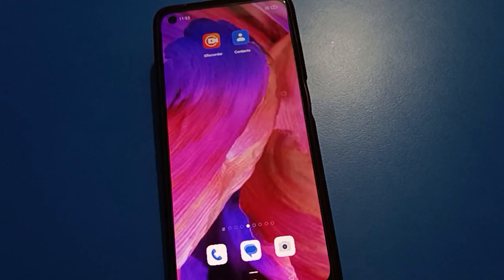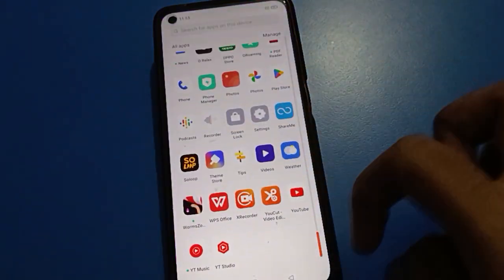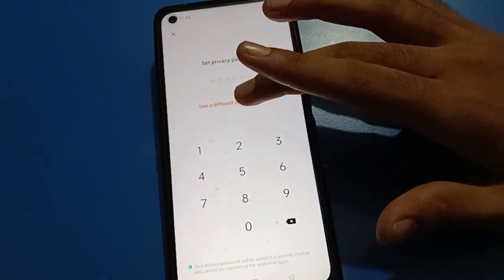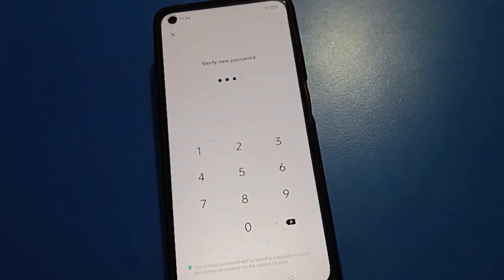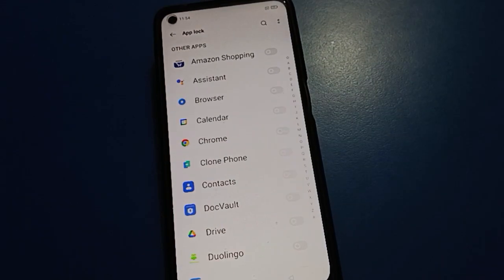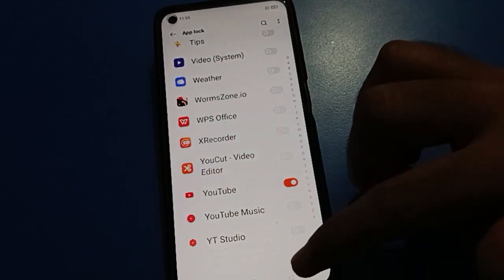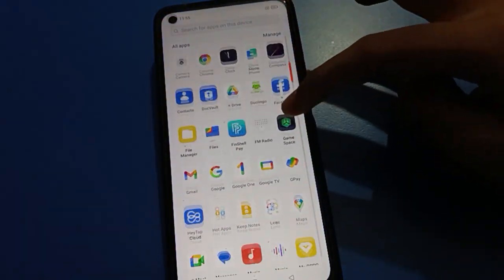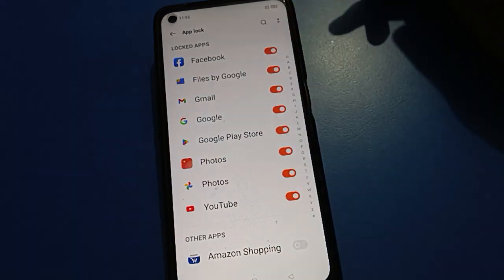How to start applock oppo A74 5g, applock setting use